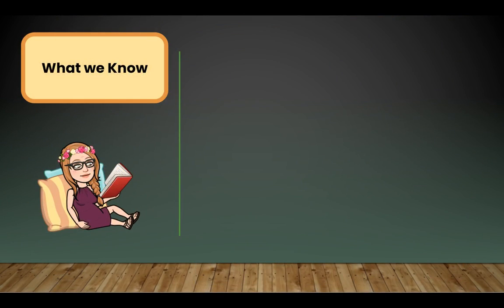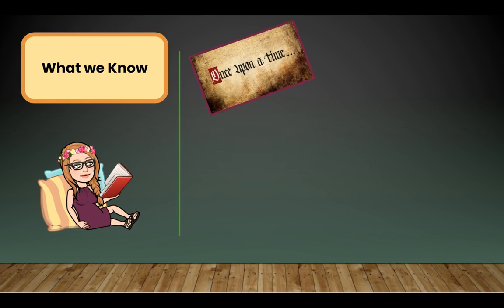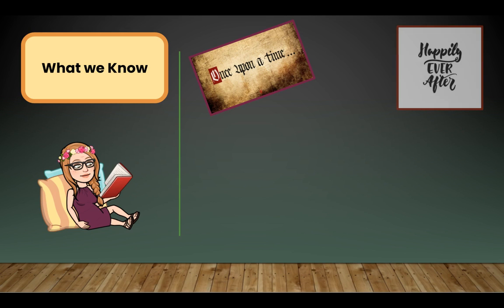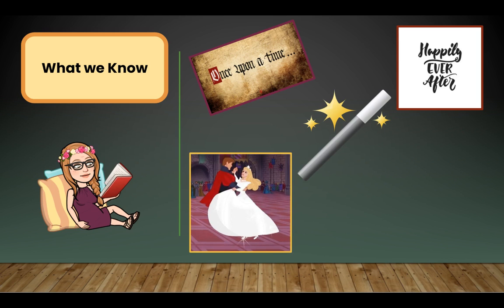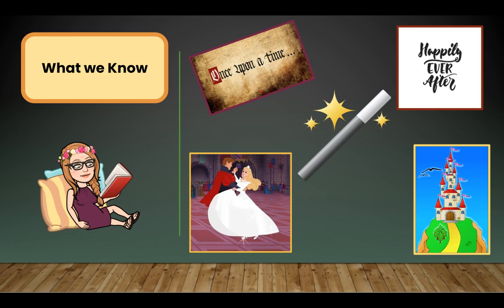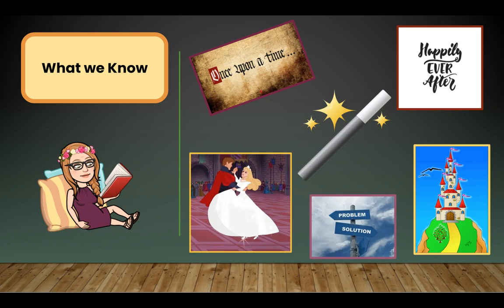Kn 9 Ls 4 The Frog Prince pt 1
CKLA - Knowledge 9 - Lesson 4 part 1 -
Read aloud with review of what we have learned.

This does not in any way imply that the Core Knowledge Foundation endorses this work.